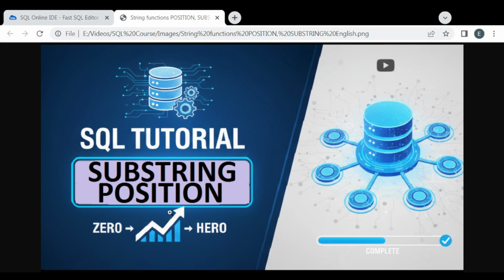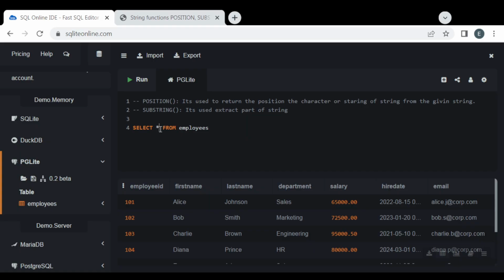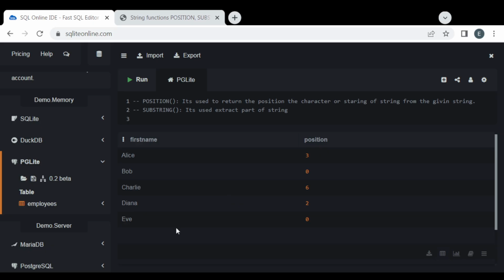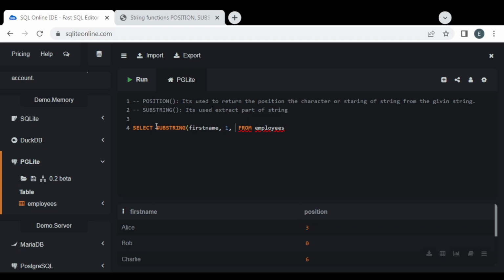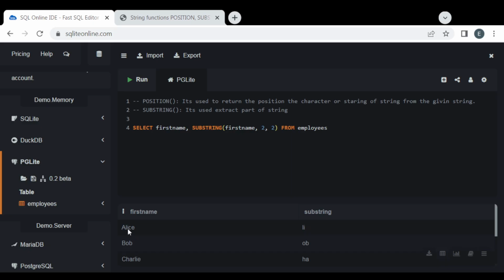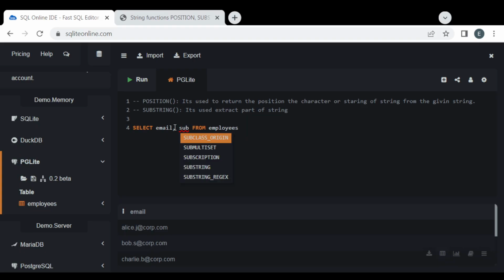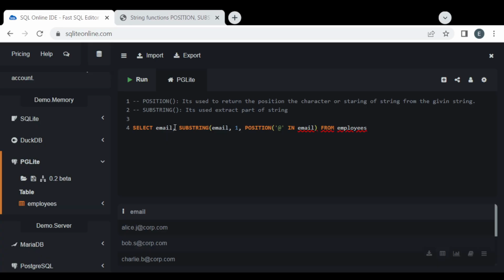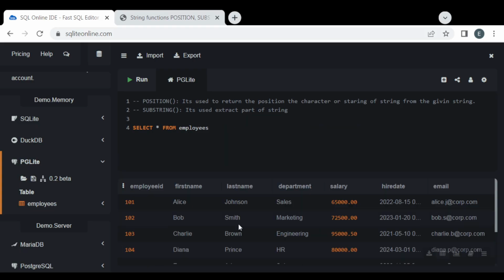String Function in SQL| Explain about SQL SUBSTRING, POSITION function | SQL Tutorial | In 3 minutes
Explain about the String Function in SQL in English.
Explain about the String Function SUBSTRING, POSITION in SQL in English.
Explain about the String Function SUBSTRING(), POSITION() in SQL
Structure Query Language. What is String Function in SQL
Explain about String Function statement  in SQL
Explain about  String Function with SUBSTRING, POSITION function in SQL
Usage of String Function in SQL
What is String Function?
What is String Function with SUBSTRING, POSITION function?
Explain SUBSTRING in SQL
Explain POSITION in SQL
Explain SUBSTRING function in SQL
Explain POSITION function in SQL

String Function: its used to manipulating and transforming text data in table

POSITION(): Returns the starting position of the first occurrence of a substring within a string.
SUBSTRING() : Extracts a portion of a string.

SQL Tutorial
SQL Series
SQL Master
SQL Course